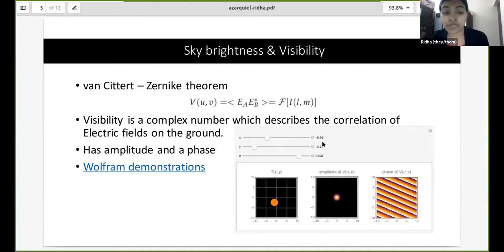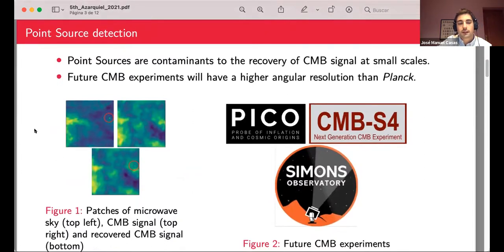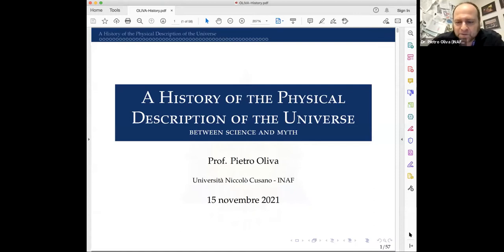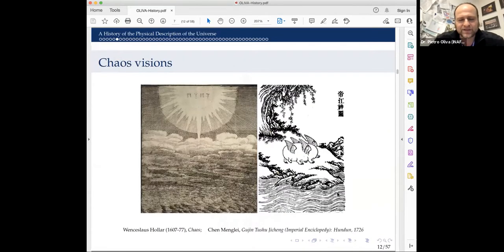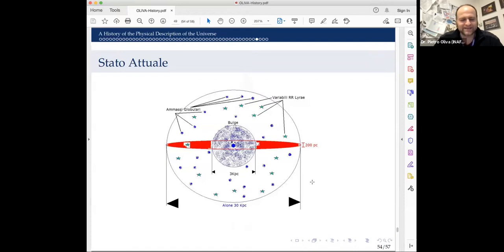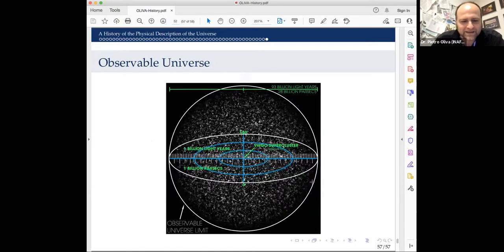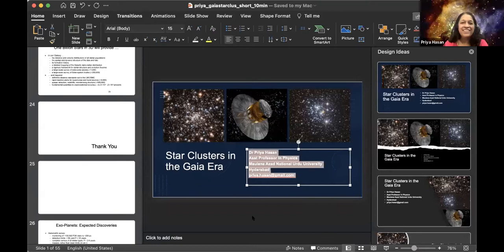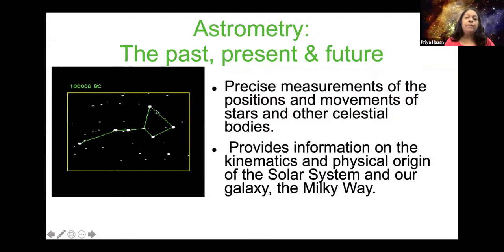The 5th Azarquiel School of Astronomy 1st Day 1st Session